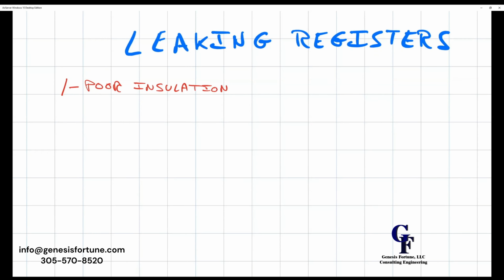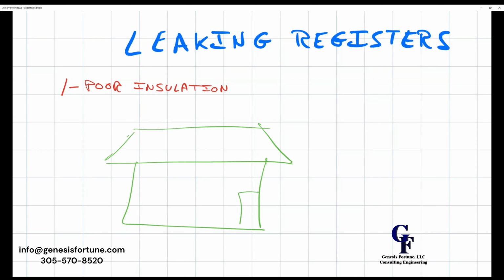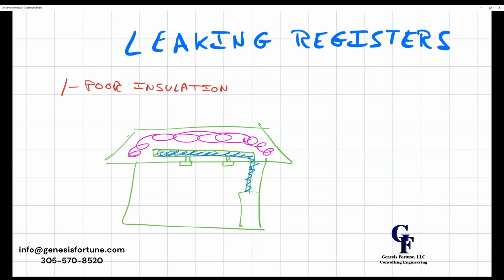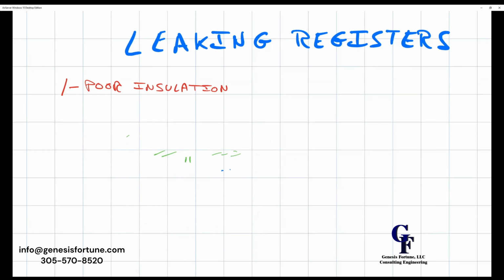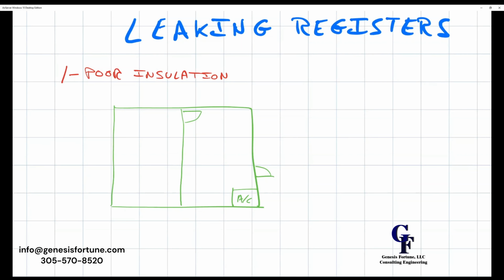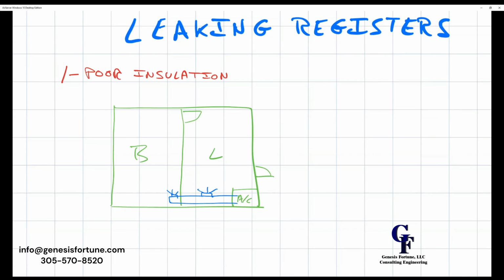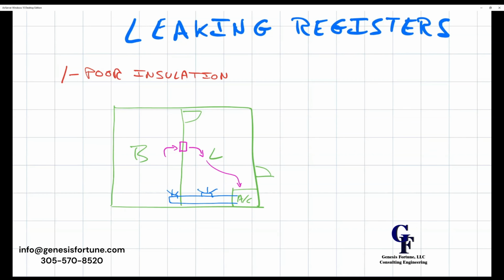Leaking Registers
This video will show you a few things you need to take in mind to avoid water leaks through your air conditioning supply registers.